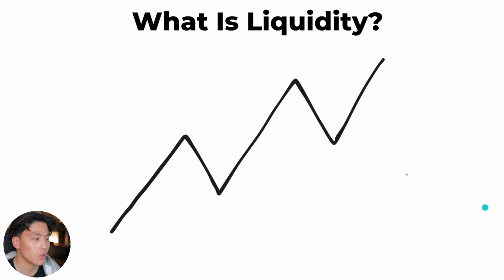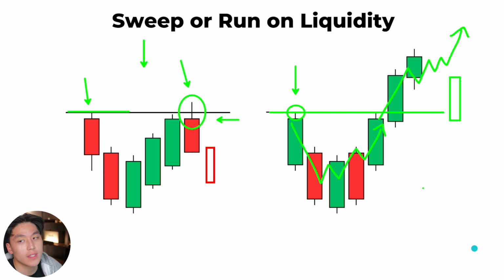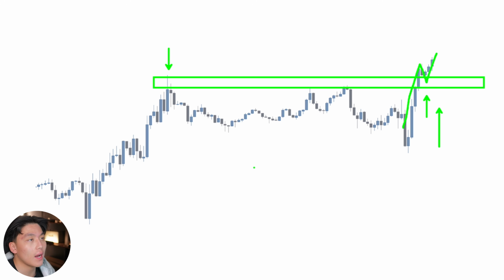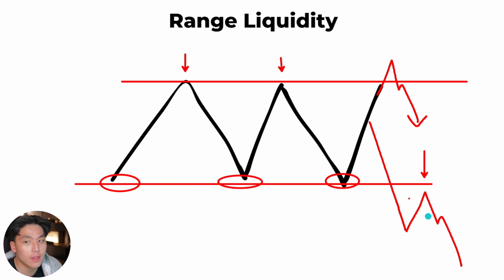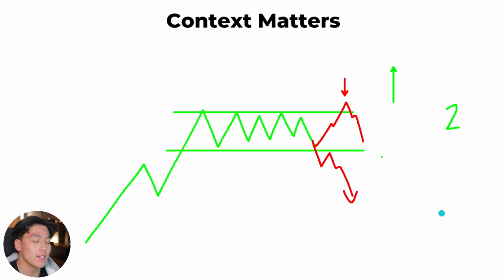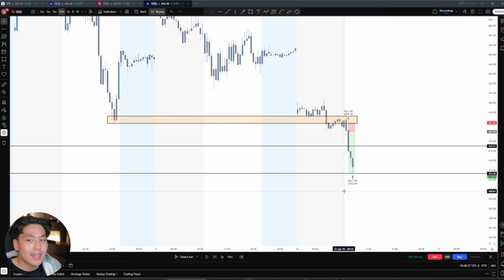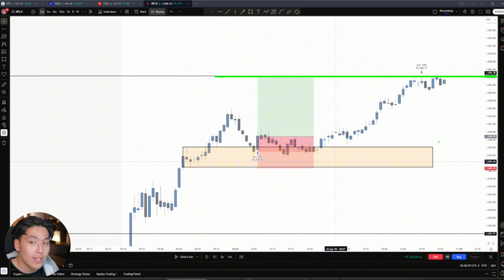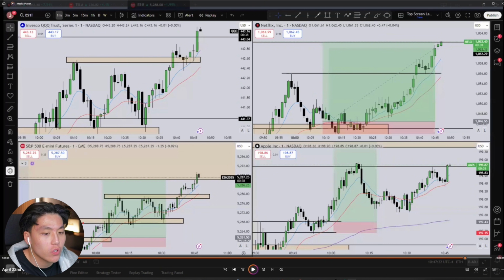The ONLY Liquidity Rule You’ll Ever NEED To Become Profitable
In this video, I will be going over everything that you need to know about liquidity. Understanding where liquidity rests in the markets is one of the most important concepts that you need to understand when it comes to trading.

Time Stamps:

0:00 - Intro
0:29 - Liquidity
0:55 - What is Liquidity
2:32 - Where Is Liquidity Resting
3:42 - Sweep Vs Run on Liquidity
5:13 - What does Liquidity Look Like?
6:20 - Equal Highs & Lows
9:07 - Fakeout Liquidity
10:04 - Trend Line Liquidity
11:19 - Range Liquidity
13:30 - Context Matters
16:38 - Examples
23:51 - Live Trading